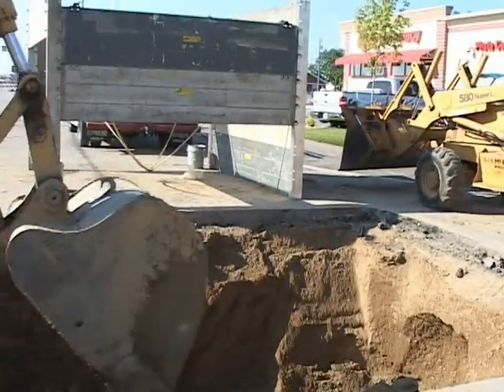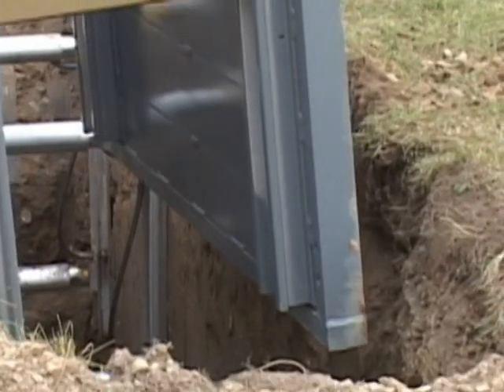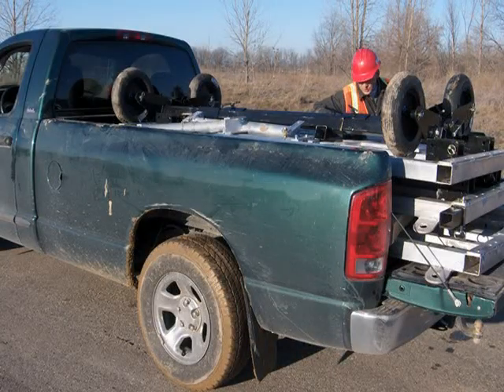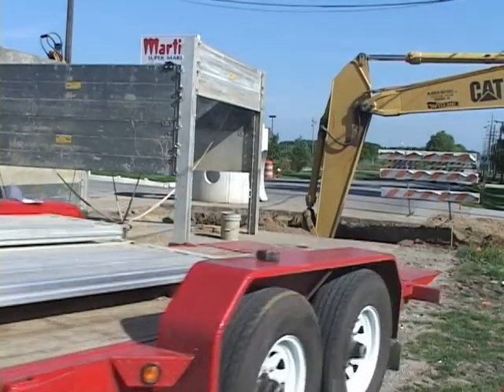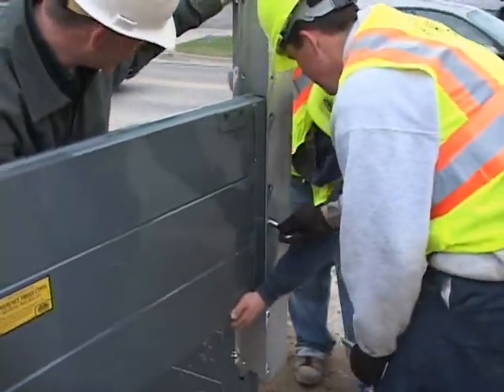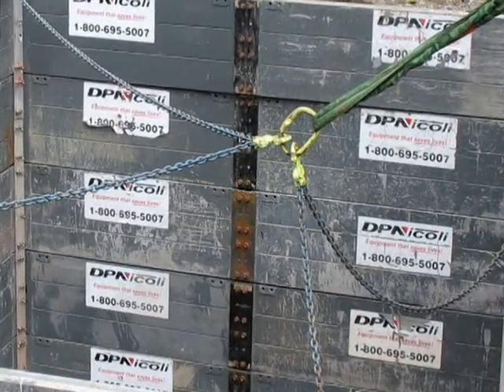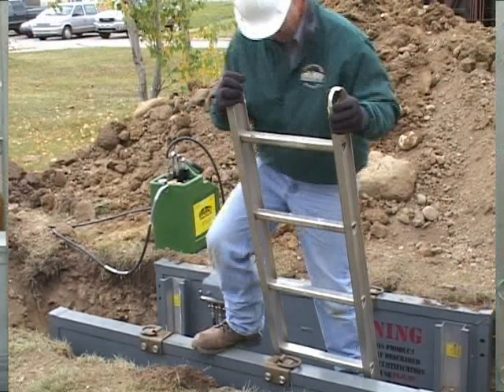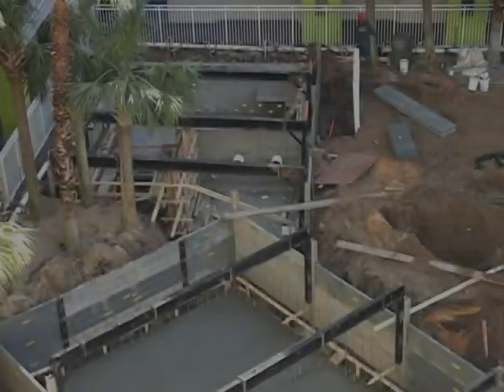Aluminum Trench Box Installation | Build a Box Trench Shield - TrenchTech, Inc. Shoring Solutions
Aluminum trench box installation video. Aluminum Trench Boxes (Build a Box and XLAP) are available for sale or rental from TrenchTech, Inc. Durable, lightweight modular aluminum trench shield that is hand assembled, pick-up truck transportable.